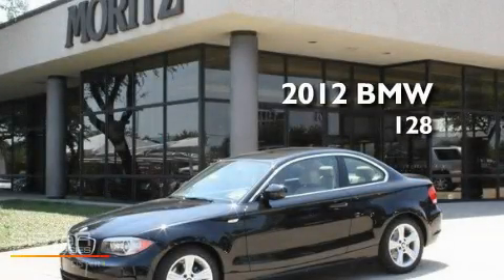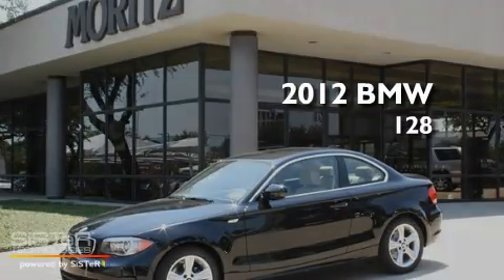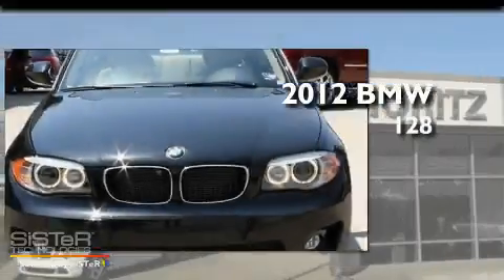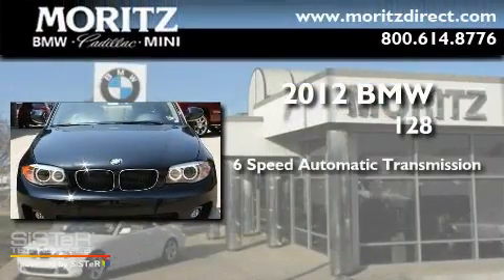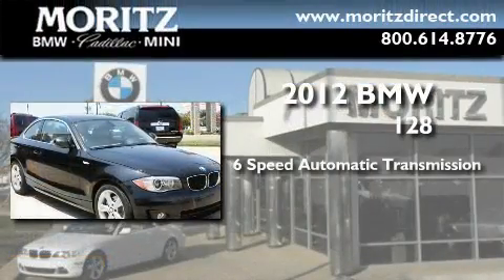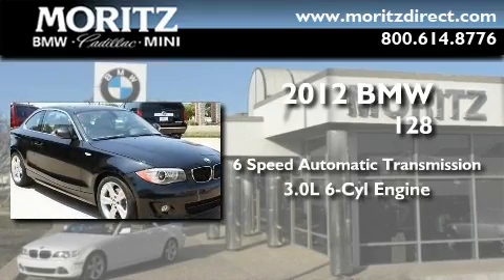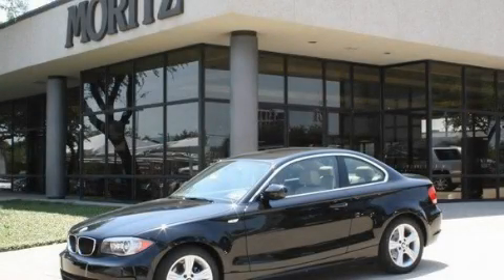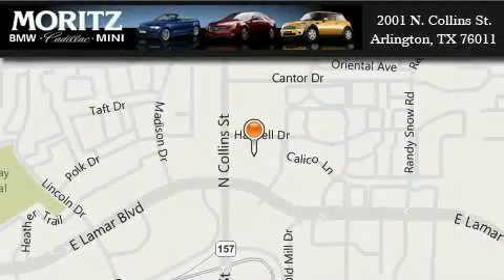2012 BMW 128i Dallas TX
Year : 2012

 Make : BMW

 Model : 128i

 Engine : Gas I6 3.0L/183

 Trans . : Automatic

 Exterior : Black Sapphire Metallic

 Miles : 3

 Interior : Savanna Beige

 2001 N. Collins St.

 2012 BMW 128i Arlington TX